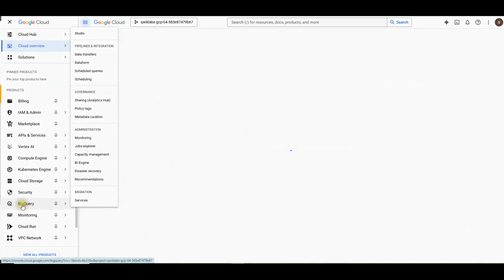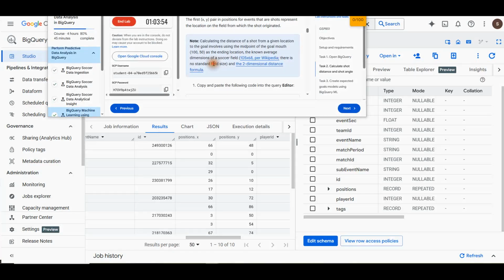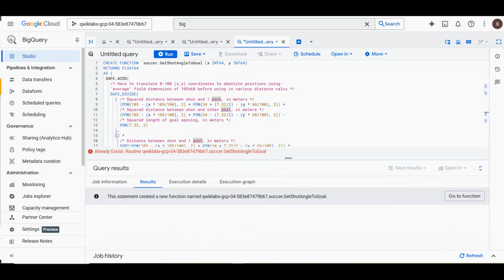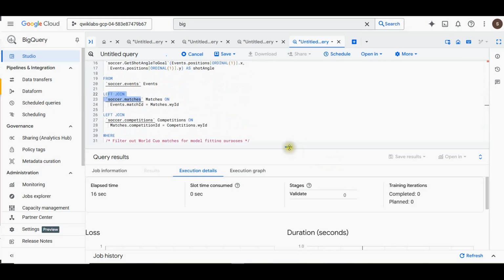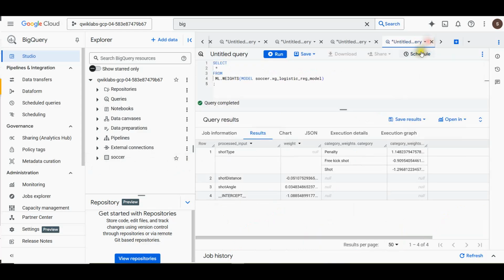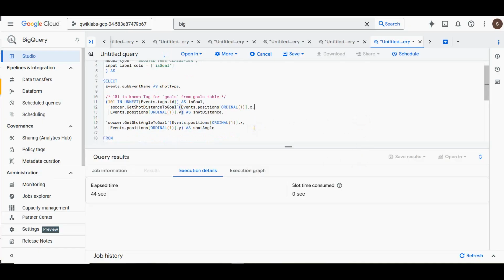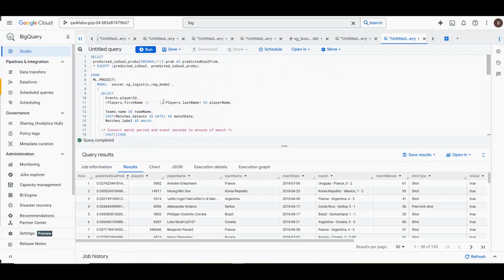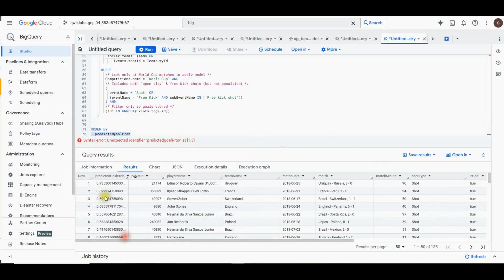BigQuery Machine Learning using Soccer Data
Objectives
In this lab, you will learn how to:

Write functions in BigQuery to help with calculations to be performed on soccer shot data.
Create and evaluate "expected goals" models using BigQuery ML.
Apply an expected goals model to "new" data using BigQuery ML.